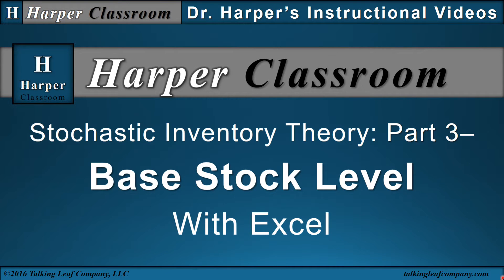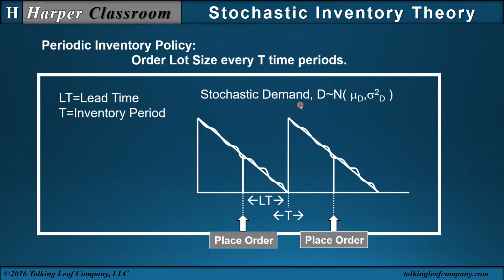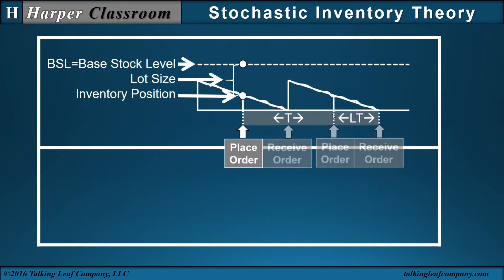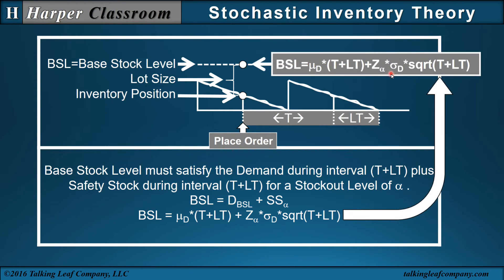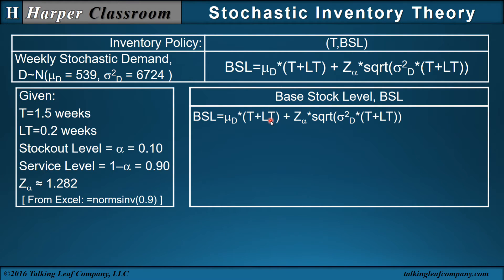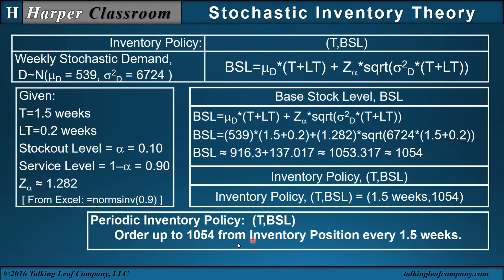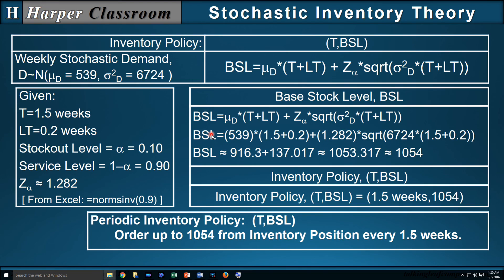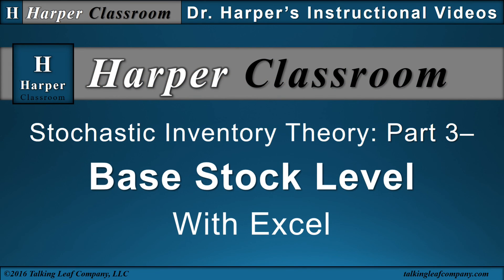Base Stock Level-Stochastic Inventory Theory-Part3 |Dr. Harper’s Classroom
This video will teach the base stock level (BSL) for normally distributed demand in a stochastic inventory policy for a periodic inventory review system.  The development will follow the concepts, the derivation of equations, the application of equations, and the solution using Excel.  The video contents: concept of the base stock level (BSL) in a periodic review system (0:21); derivation of the BSL for normally distributed demand (1:23); mechanics of solving a problem for normally distributed demand (3:07); and solution with Excel (4:35).